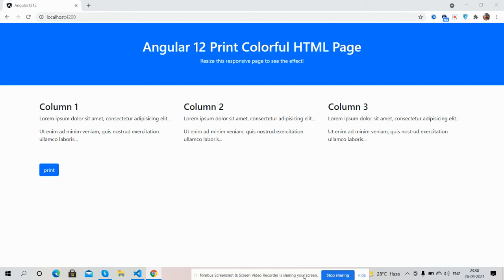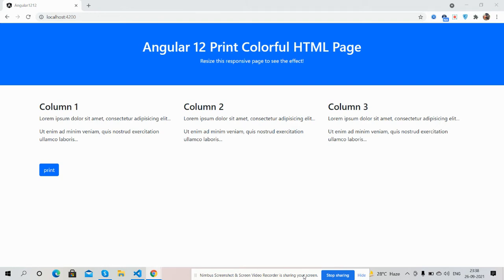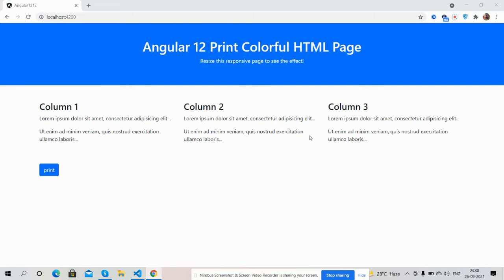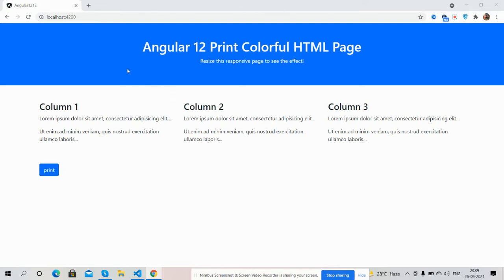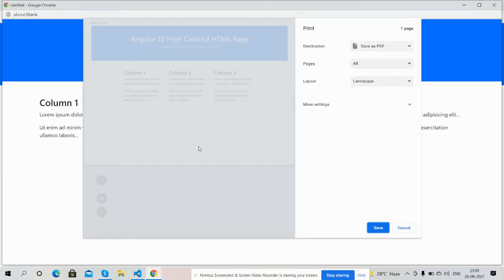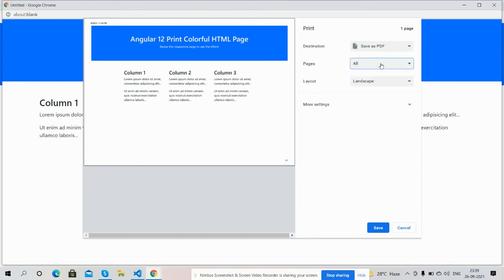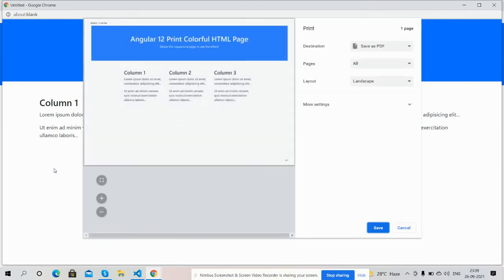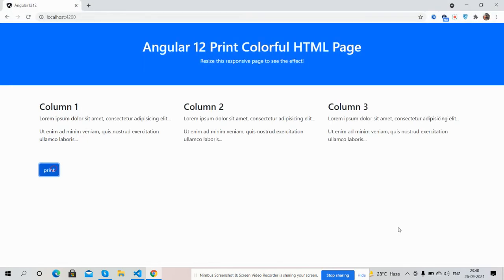Angular 12 Print Colorful HTML Page Working Demo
Thanks